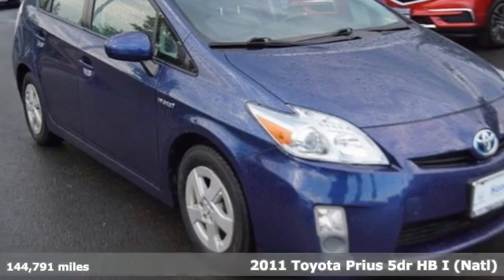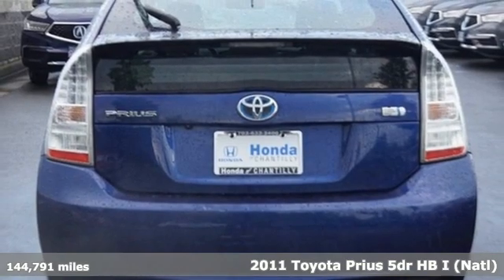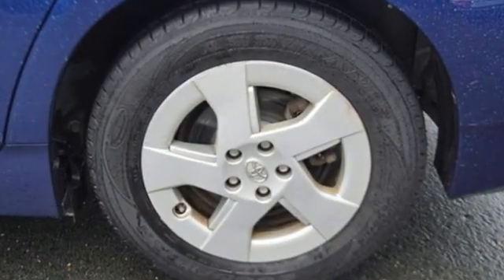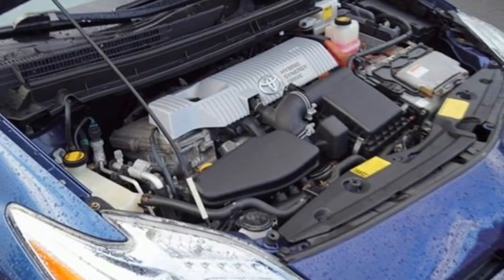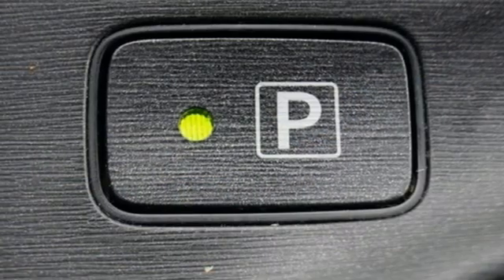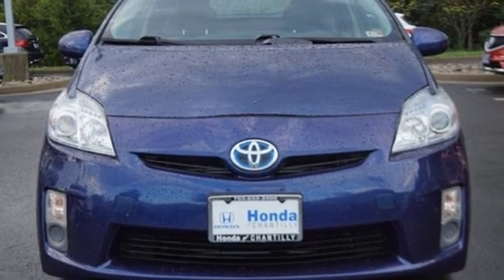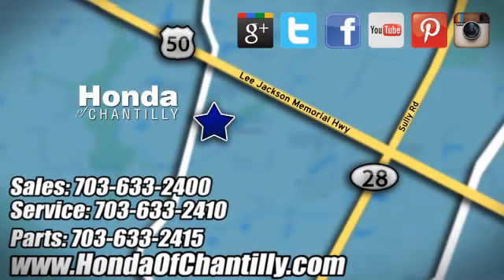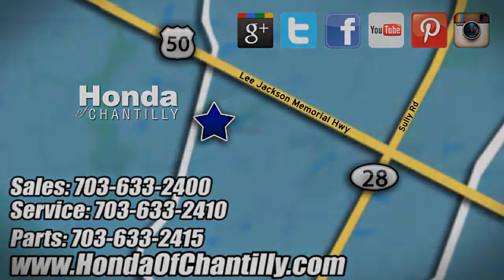Used 2011 Toyota Prius Fairfax Dulles Chantilly, DC HCLM728173A - SOLD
Year: 2011
Make: Toyota
Model: Prius
Trim: Three
Engine: 1.8L 4-Cylinder DOHC 16V VVT-i
Transmission: CVT
Color: Blue
Interior: Misty Gray
Mileage: 144791
Stock #: HCLM728173A
VIN: JTDKN3DU8B0278740
ABS brakes, Alloy wheels, Electronic Stability Control, Heated door mirrors, Illuminated entry, Low tire pressure warning, Remote keyless entry, Traction control. CARFAX One-Owner. Clean CARFAX. Blue Ribbon Metallic 2011 Toyota Prius Three CVT FWD 1.8L 4-Cylinder DOHC 16V VVT-ibrbr51/48 City/Highway MPGbrbrbrWe make every effort to provide accurate information but please verify options and price with management before purchasing. All vehicles are subject to prior sale. All financing is subject to approved credit. Dealer installed options are additional. Stock photo colors, options and trim levels may vary. Not responsible for typographical errors. Published price subject to change without notice to correct errors and omissions or in the event of inventory fluctuations. Vehicles may be in transit to dealer. Vehicle photos may not match exact vehicle. Please call to confirm availability status. All prices exclude taxes, title, license, and a $899 documentation fee. Model tested with standard side airbags (SAB). Government 5-Star Safety Ratings are part of the National Highway Traffic Safety Administration (NHTSA). New Car Assessment Program **Based on model year EPA mileage ratings. Use for comparison purposes only. Your mileage will vary depending on driving conditions, how you drive and maintain your vehicle, battery pack age/condition, and other factors.

Address:
4175 Stonecroft Boulevard